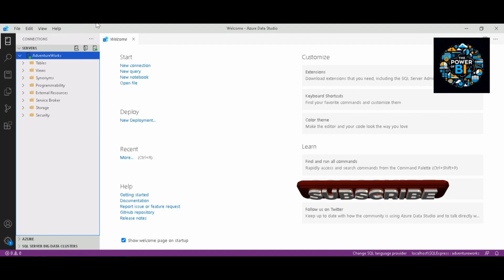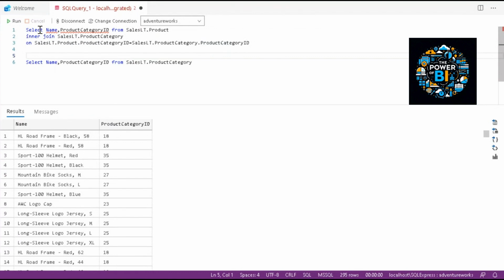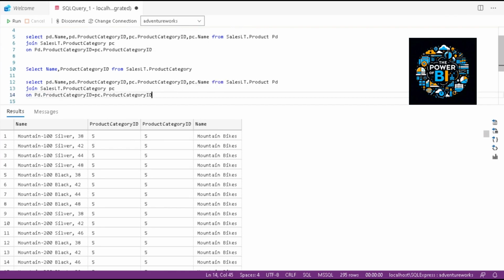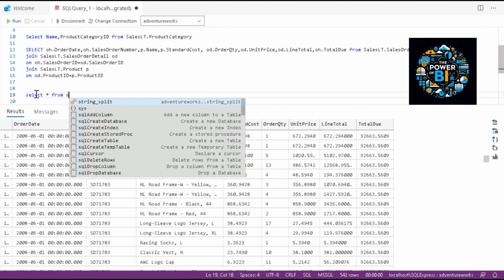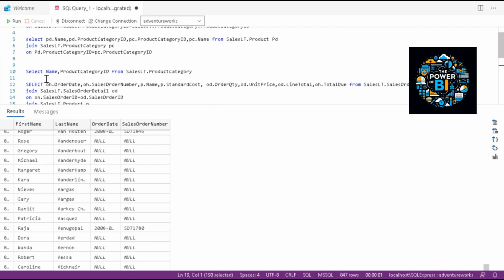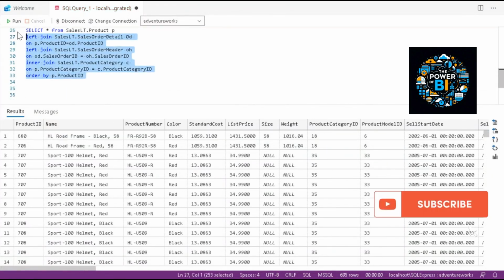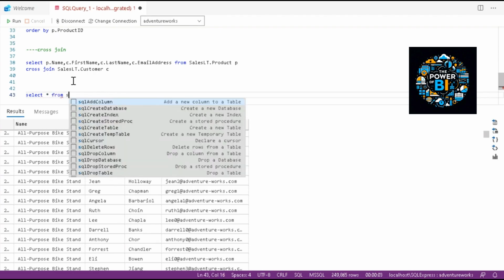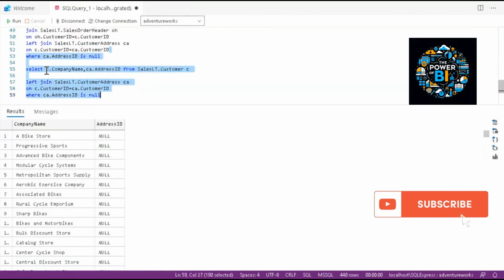Intro to T-SQL Part 03: Combining Multiple Tables Made Easy! 🔄📊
Unlock the power of T-SQL JOINs and learn how to combine multiple tables effortlessly! In this video, we’ll break down the different types of JOINs—INNER JOIN, LEFT JOIN, RIGHT JOIN, and FULL JOIN—and show you practical examples of how to use them to merge data from various tables. Whether you're a beginner or looking to refine your skills, this tutorial will help you master table combinations and enhance your SQL queries.

📢 Have any questions about JOINs or T-SQL? Drop them in the comments below!

Queries used in this video:
Select SalesLT.Product.Name,SalesLT.Product.ProductCategoryID,SalesLT.ProductCategory.ProductCategoryID,SalesLT.ProductCategory.Name from SalesLT.Product inner join SalesLT.ProductCategory on SalesLT.Product.ProductCategoryID=SalesLT.ProductCategory.ProductCategoryID

Select pd.Name,pd.ProductCategoryID,pc.ProductCategoryID,pc.Name from SalesLT.Product Pd join SalesLT.ProductCategory pc on Pd.ProductCategoryID=pc.ProductCategoryID

Select Name,ProductCategoryID from SalesLT.ProductCategory
SELECT oh.OrderDate,oh.SalesOrderNumber,p.Name,p.StandardCost, od.OrderQty,od.UnitPrice,od.LineTotal,oh.TotalDue from SalesLT.SalesOrderHeader oh
join SalesLT.SalesOrderDetail od on oh.SalesOrderID=od.SalesOrderID
join SalesLT.Product p on od.ProductID=p.ProductID

Select c.FirstName,c.LastName, oh.OrderDate,oh.SalesOrderNumber from SalesLT.Customer c left join SalesLT.SalesOrderHeader oh on c.CustomerID = oh.CustomerID
WHERE oh.SalesOrderNumber is  null ORDER by c.CustomerID

SELECT p.Name, c.Name as productcategoryname, oh.SalesOrderNumber from SalesLT.Product p
left join SalesLT.SalesOrderDetail Od on p.ProductID=od.ProductID
left join SalesLT.SalesOrderHeader oh on od.SalesOrderID = oh.SalesOrderID
inner join SalesLT.ProductCategory c on p.ProductCategoryID = c.ProductCategoryID
order by p.ProductID

cross join
Select p.Name,c.FirstName,c.LastName,c.EmailAddress from SalesLT.Product p cross join SalesLT.Customer c

--self join
Select scat.name,cat.Name from SalesLT.ProductCategory cat join SalesLT.ProductCategory scat on cat.ParentProductCategoryID = scat.ProductCategoryID
order by scat.name,cat.Name

Select c.CompanyName,oh.SalesOrderID,oh.TotalDue from SalesLT.Customer c join SalesLT.SalesOrderHeader oh
on oh.CustomerID=c.CustomerID
left join SalesLT.CustomerAddress ca on c.CustomerID=ca.CustomerID
where ca.AddressID is null

Select c.CompanyName,ca.AddressID from SalesLT.Customer c
left join SalesLT.CustomerAddress ca on c.CustomerID=ca.CustomerIDwhere ca.AddressID is null